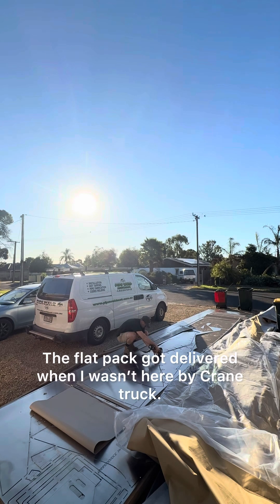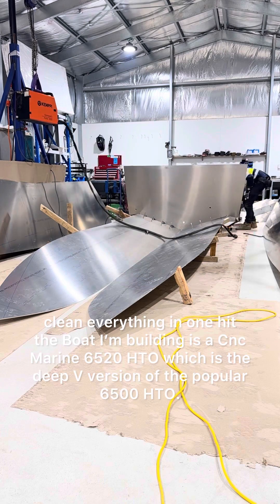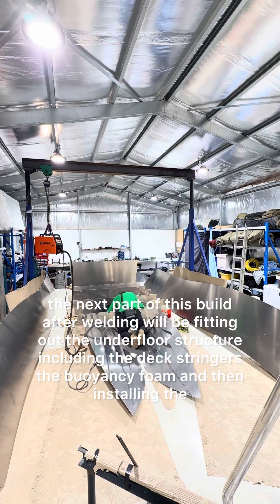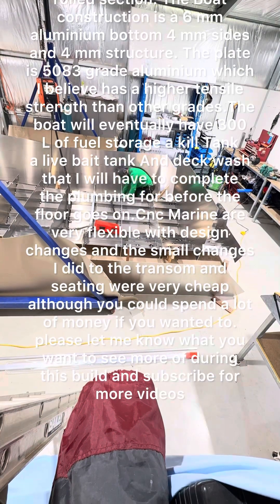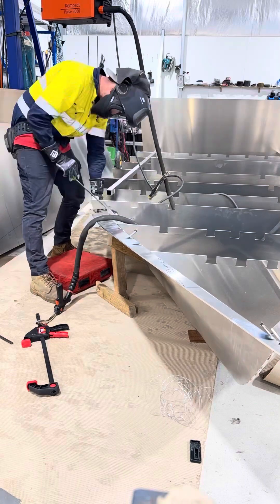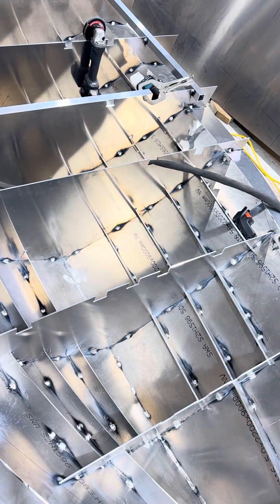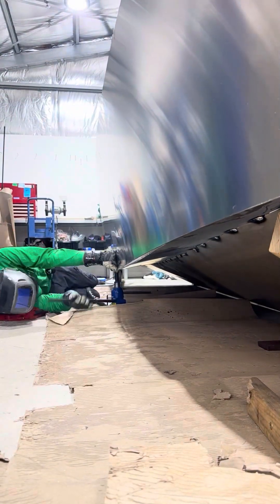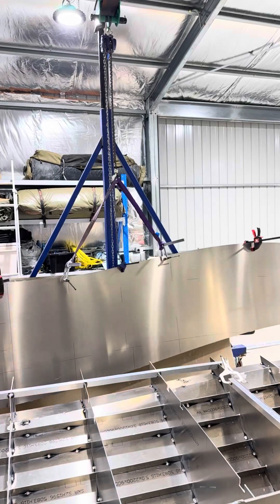Part one: Building my dream boat at home | fabricate the Hull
Excuse the bad editing! This is part one of building my plate boat: cutting out the sheets, prepping the plate, fabricating the hull and sides, along with internal structure.